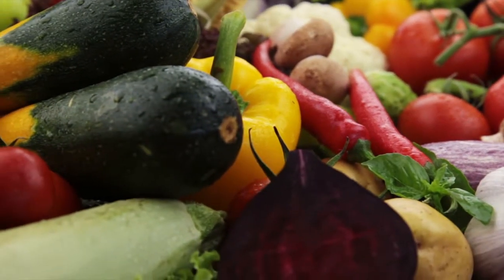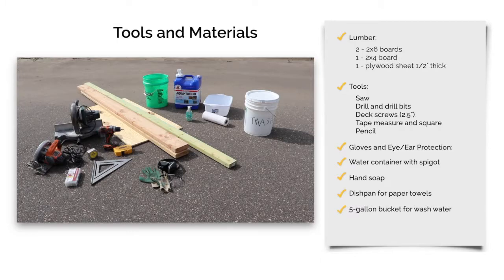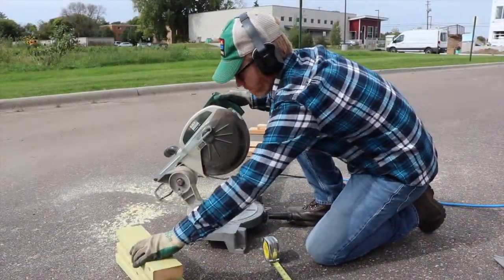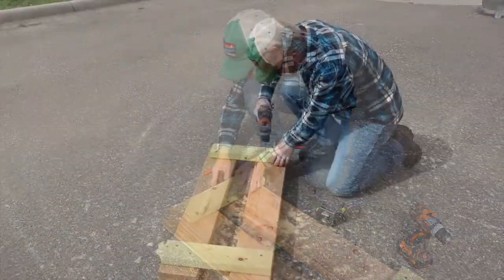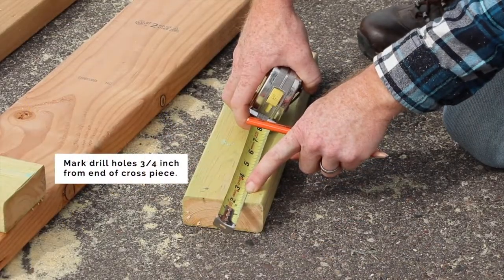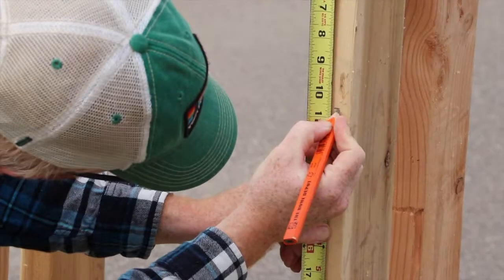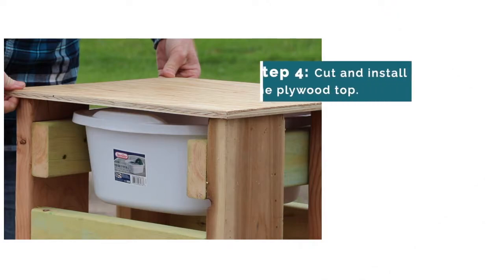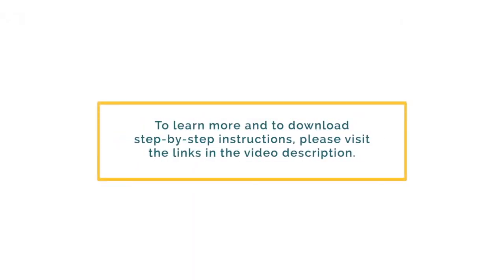How to Build a Portable Handwashing Station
In this video we demonstrate how to build a low-cost, portable handwashing station for the farm or anywhere else you need the ability to wash hands regularly.